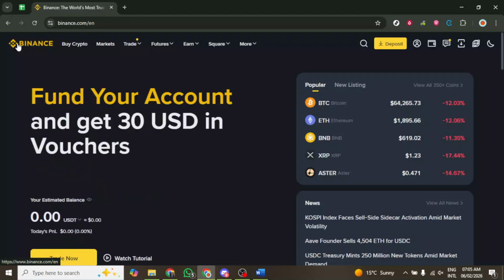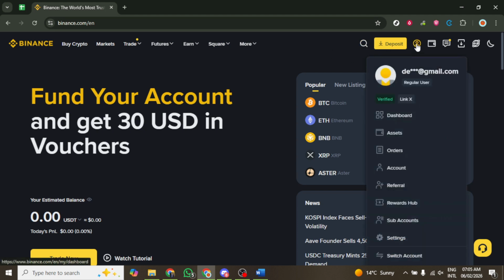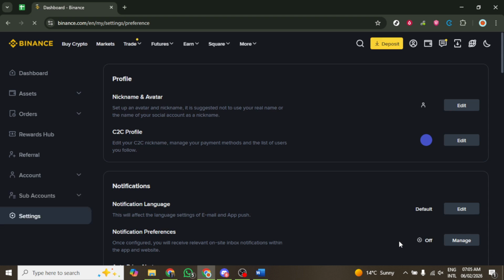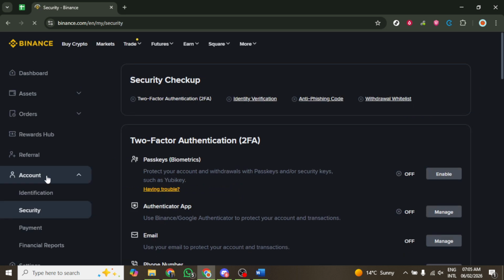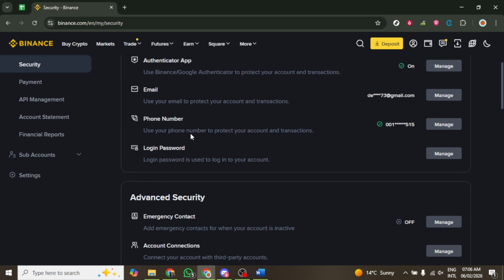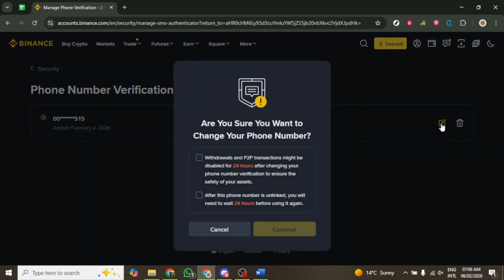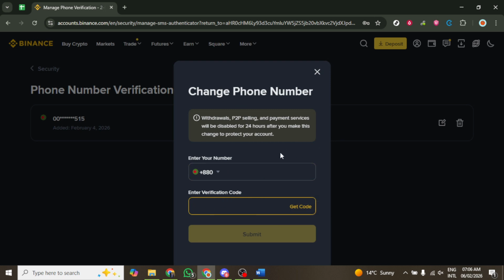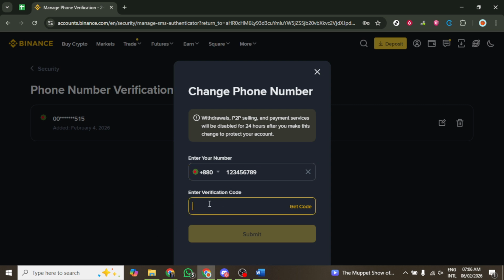How to change phone number on Binance account [FULL GUIDE]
In todays video we cover How to change phone number on Binance account